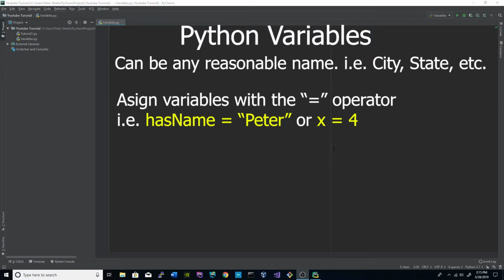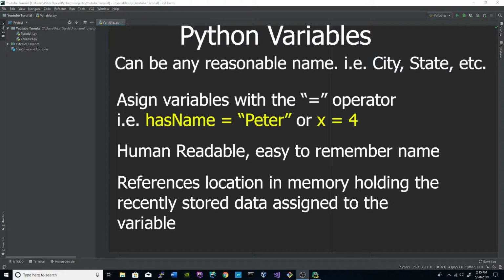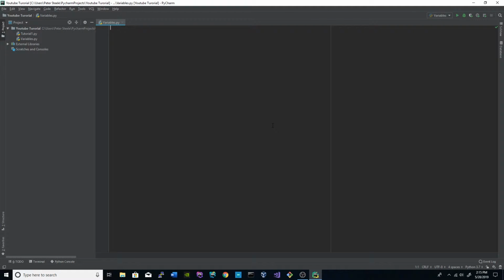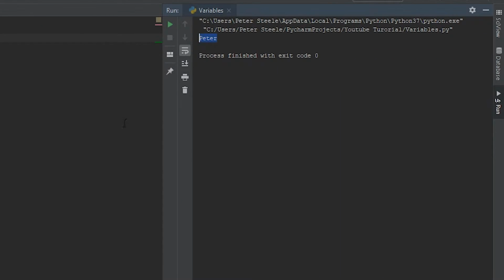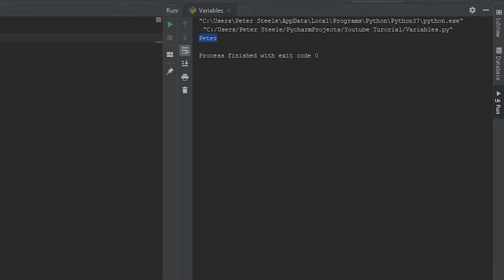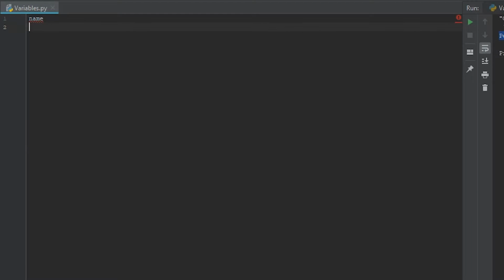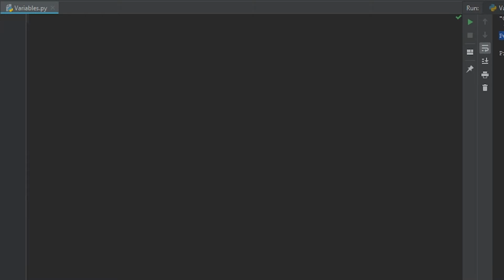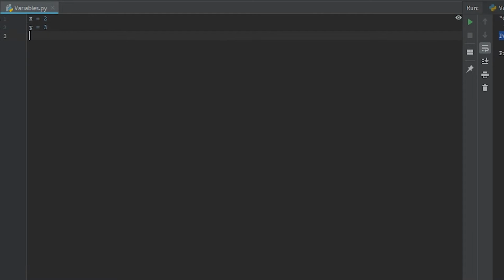Python Variables Tutorial - Easy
Hello everyone! I have created a short video explaining what variables are in python and how we can name them and use them. This is a high level overview video and is not intended to go in depth with everything we can do with variables.

I will cover variables and much more in later videos in much greater depth as we move forward past the basics and fundamentals and into practical usage. You can also find a written tutorial for this video on my website at:

under the programming--python section! Hope to see you there.

It would help me out greatly and help me to grow this channel and produce even more engaging content.